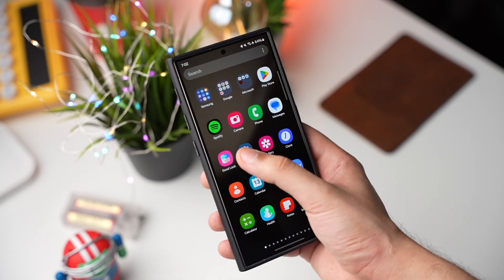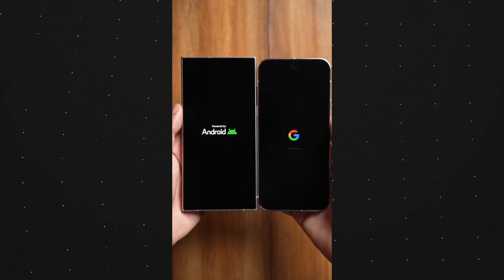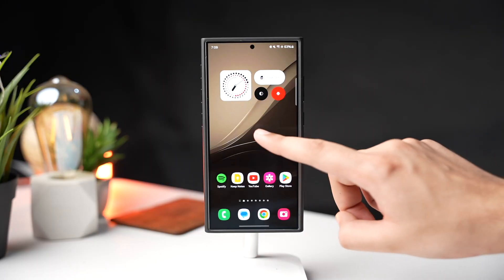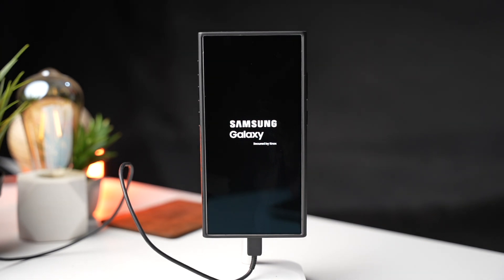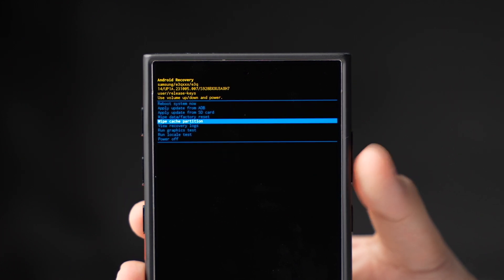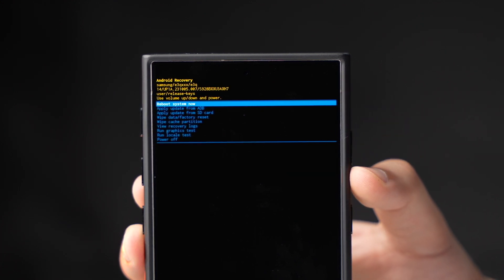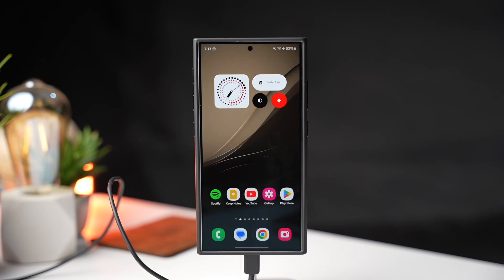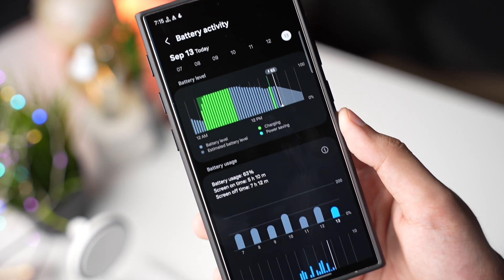Do This After Installing One Ui 6.1.1 On Your Samsung Galaxy S24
Do This After Installing One Ui 6.1.1 On Your Samsung Galaxy S24 and that's in case if you are facing any kind of lag or battery drain.